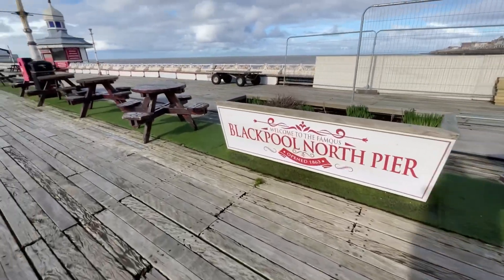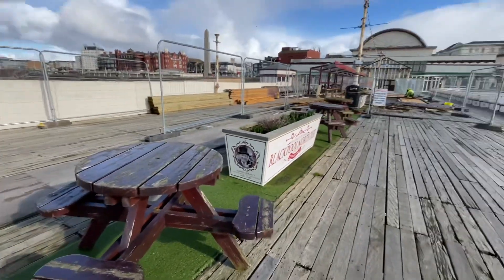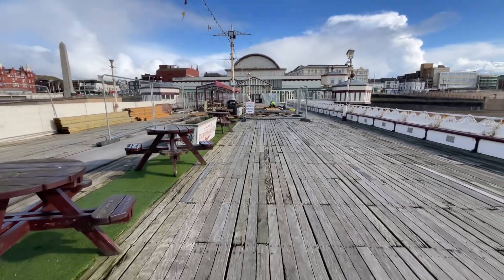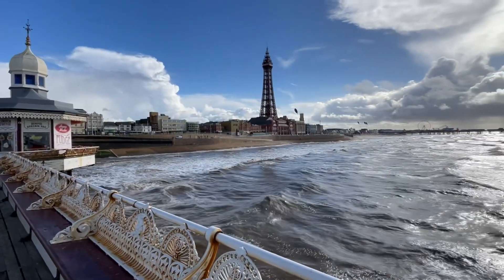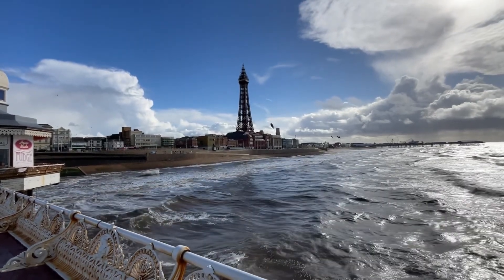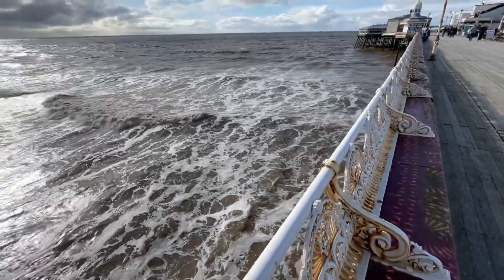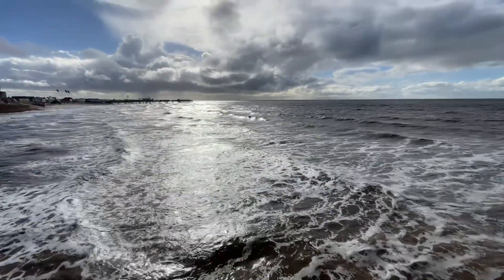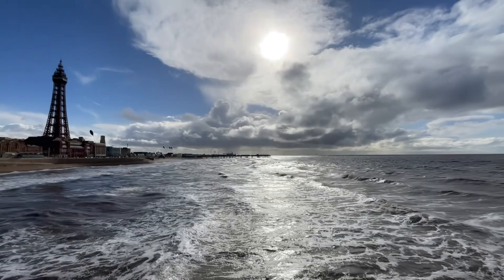Blackpool Piers are stunning and worth a visit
If ever you go to England get up to Blackpool and see the piers